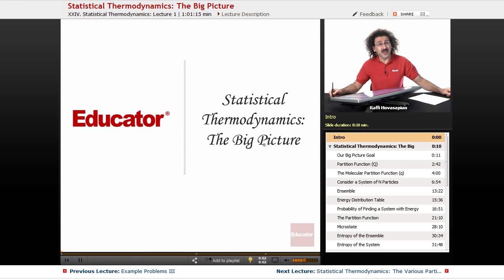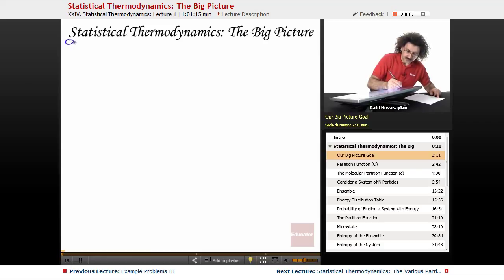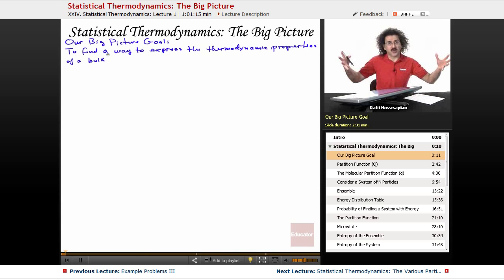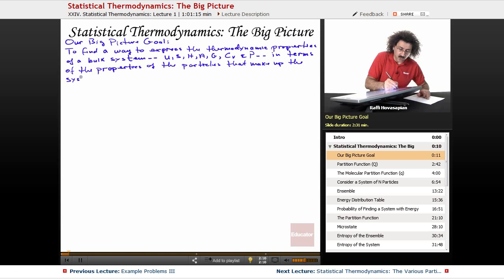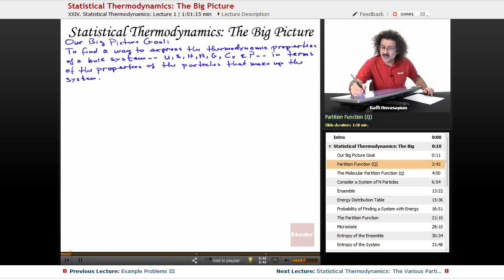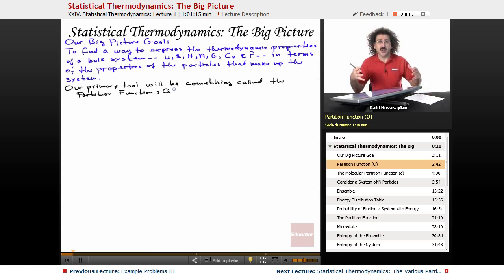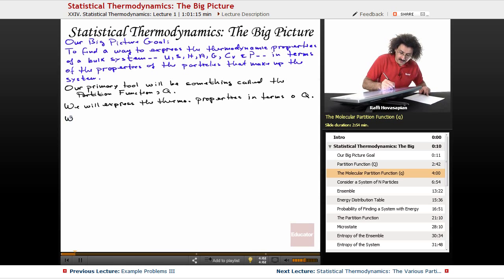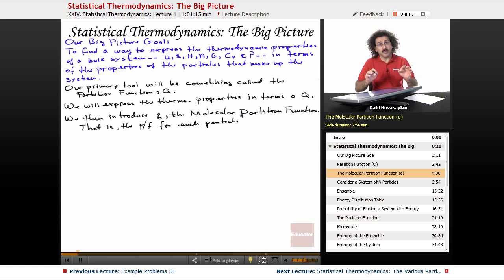“Statistical Thermodynamics: The Big Picture” | Physical Chemistry with Educator.com